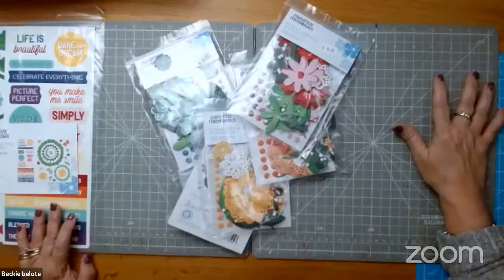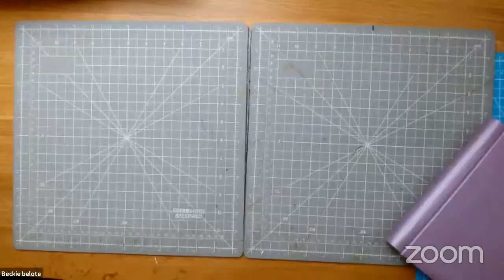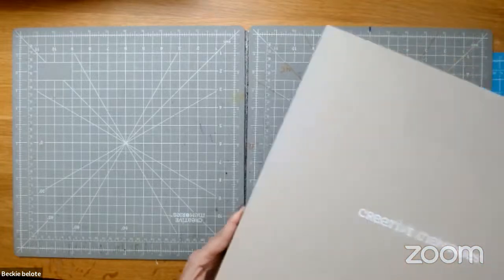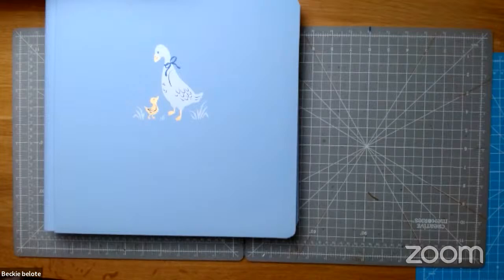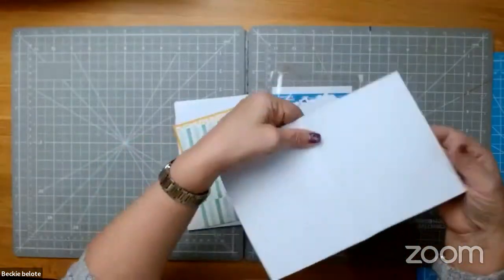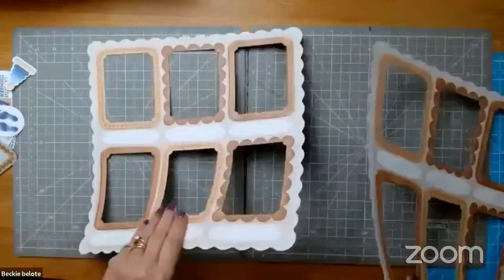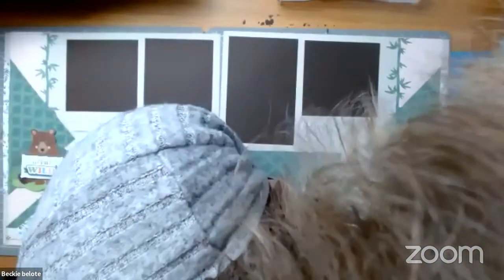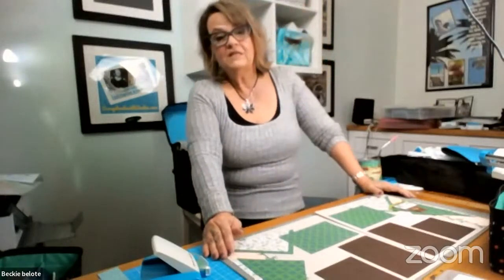Tip Tuesday: Fast easy double page spread you can do RIGHT now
shares a crazy simple technique that is fast and attractive using your trimmer and any border maker cartridge.
Do you scrapbook with friends? If so, why not make a habit of showing my Videos while scrapping to get pages done a little fast since you are able to copy and steal?   If your group loves CM products, why not suggest one become an advisor? It's fun, it's profitable and will help you fund your obsession ;)
reach out if you have questions.  NO MINIMUMS so becoming an advisor helps you save while you learn with no pressure to buy unneeded supplies ever.